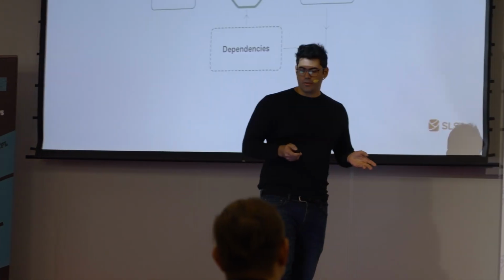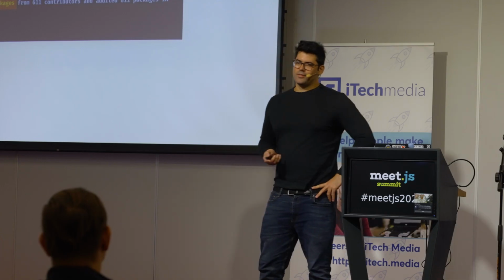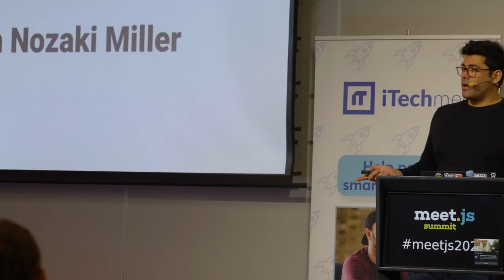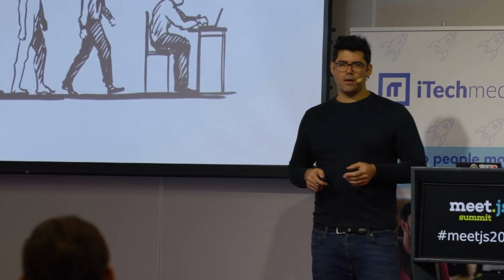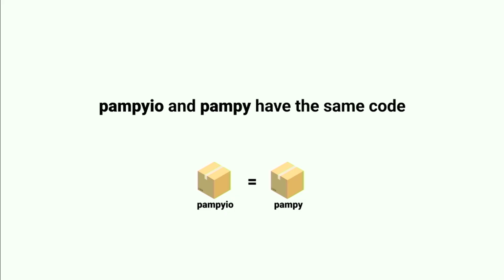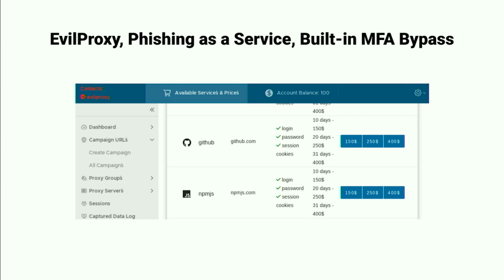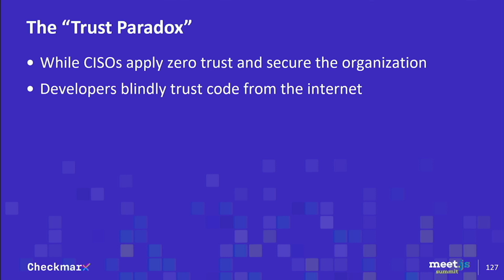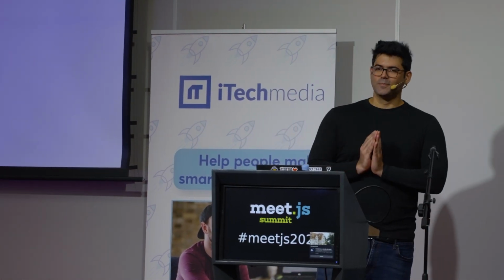meet.js Summit 2022 - Jossef Harush Kadouri - The Risks of The Blind Trust in Code from Strangers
This talk is for anyone who is using open source in their daily routine. The purpose is to bring awareness to the risks of software supply chain attackers lurking in some of our open-source code and to show how ridiculously easy it is for them to launch attacks.